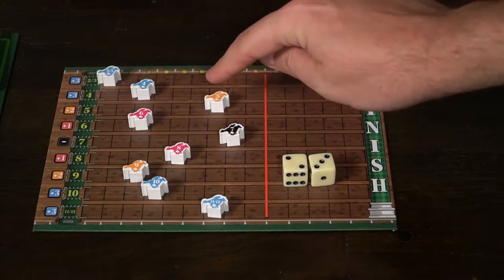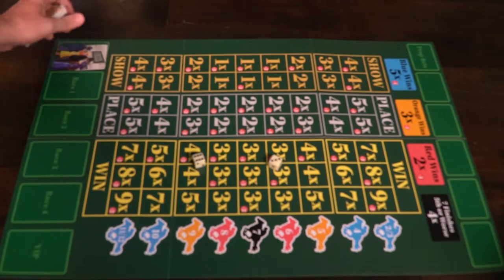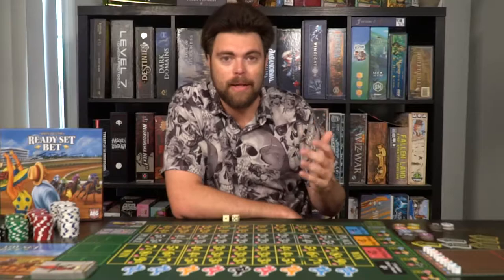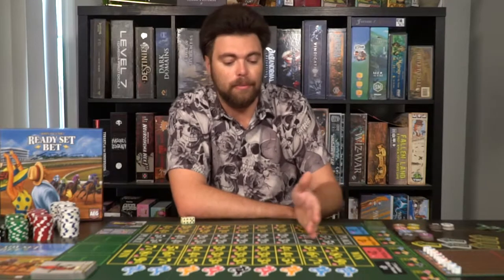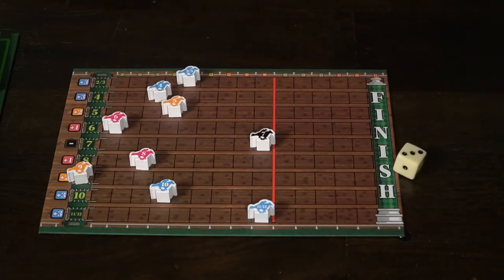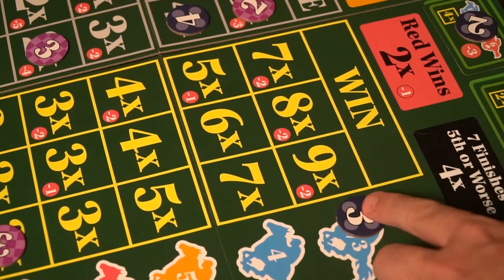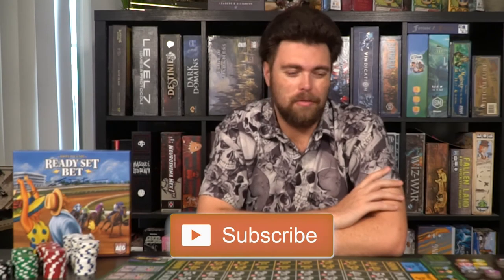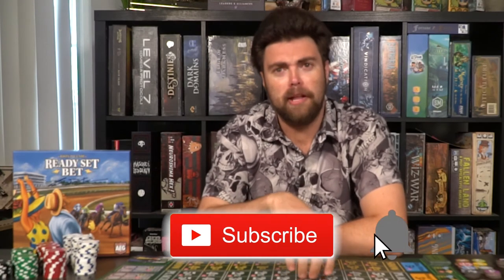Ready Set Bet - Board Game Review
Ready Set Bet Review by Unfiltered Gamer